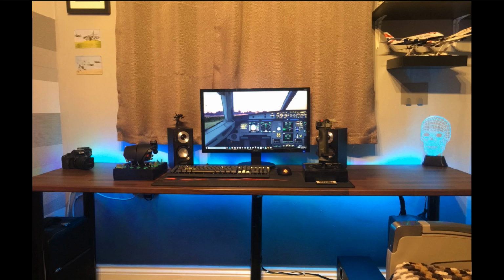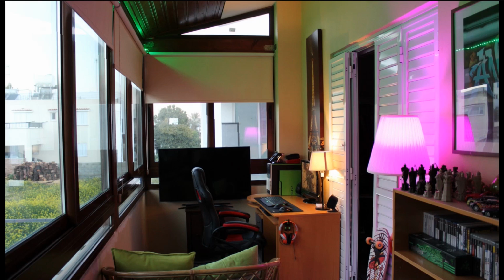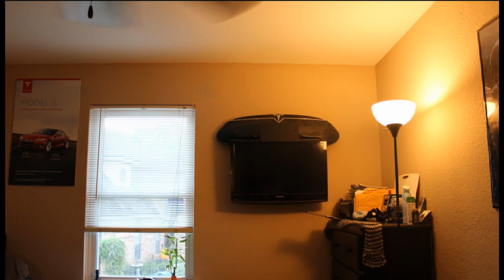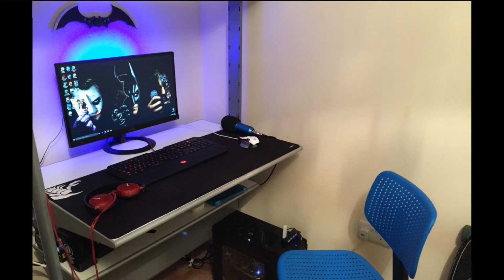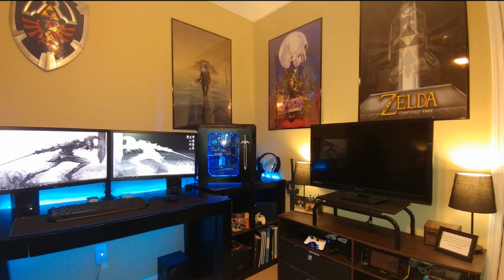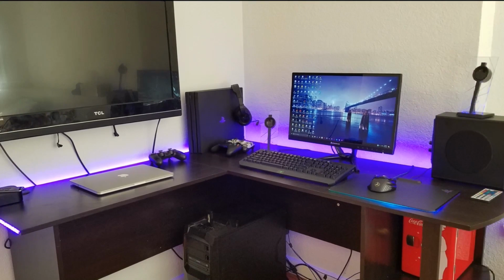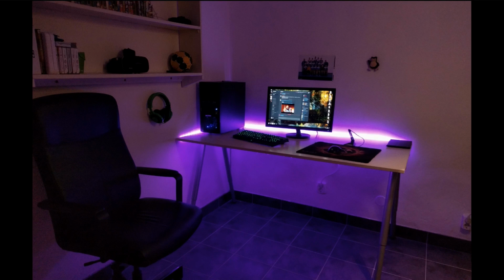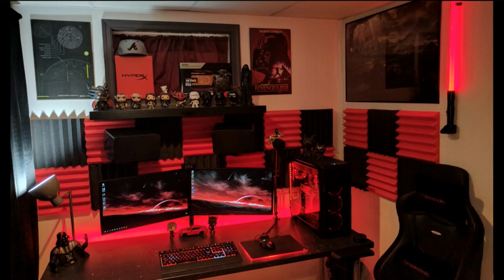EP.216 - Pimp My Setup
Episode 216 of Pimp My Setup! Want to skip to a setup? Click "view more" for timestamps!

Skip to a setup:
(0:28) - Harry
(3:19) - Andreas
(6:49) - Matthew
(11:17) - Saif
(12:48) - Ryan
(16:05) - Jordan
(18:56) - Alexander
(20:28) - Jacob
(20:55) - Scores